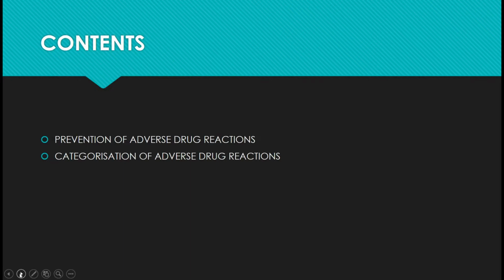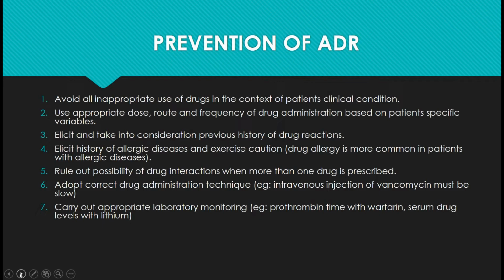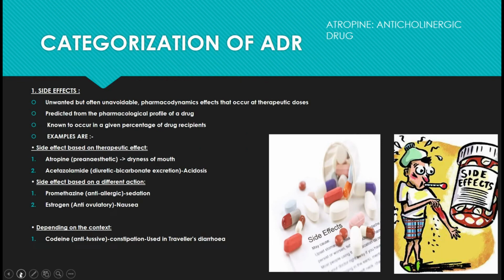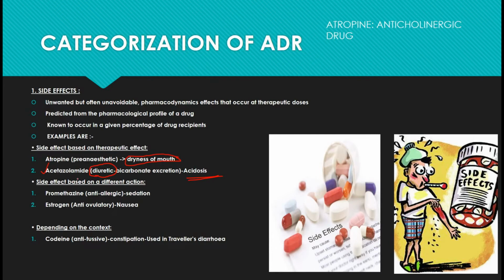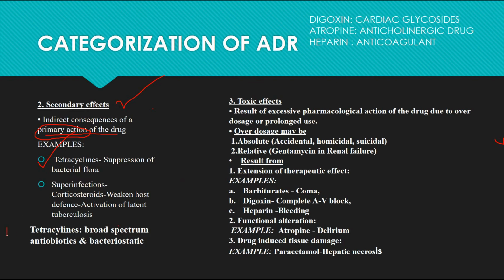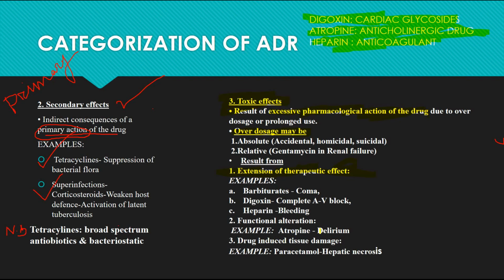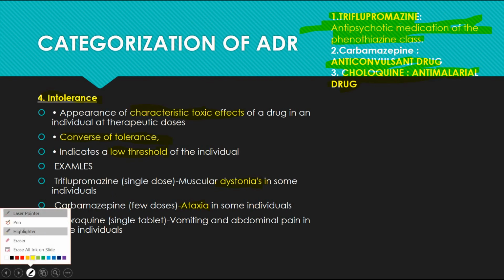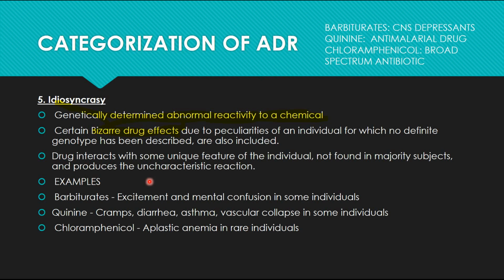LECTURE VIDEO ON ADVERSE DRUG REACTION PART 2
PREVENTION OF ADVERSE DRUG REACTION
CATEGORISATION OF ADVERSE DRUG REACTION(DISCUSSED 5 POINTS)